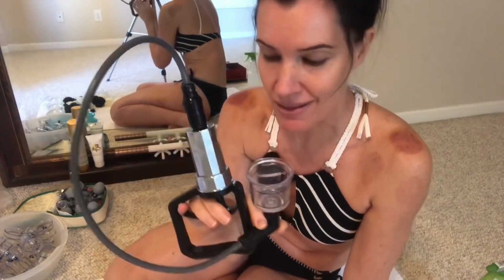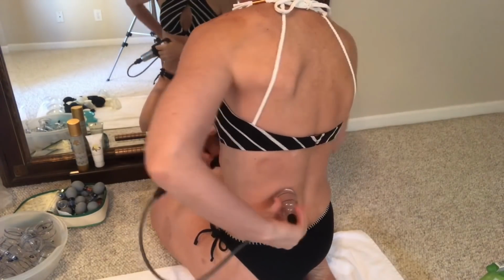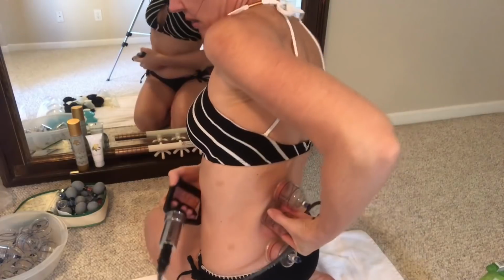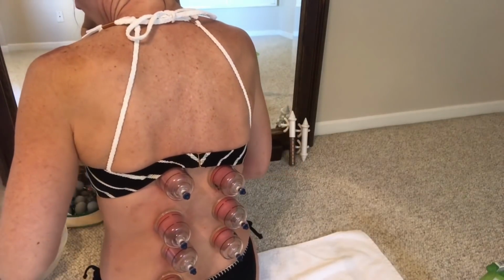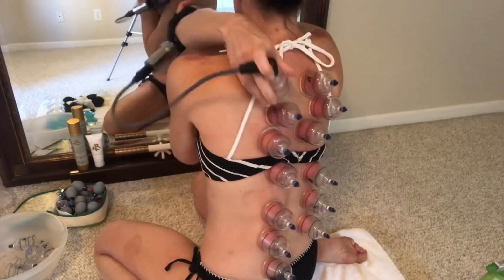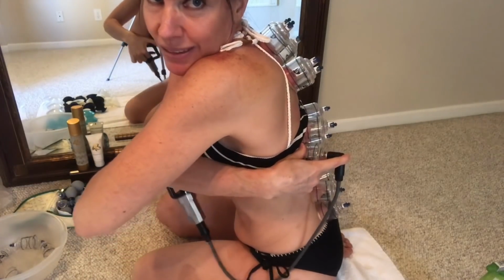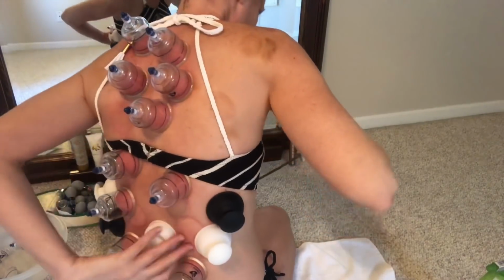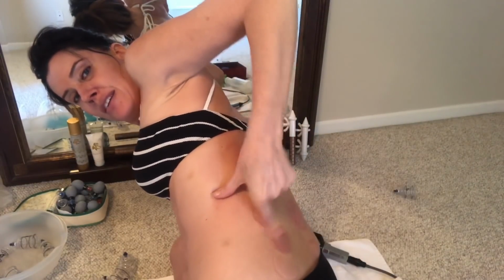CUPPING: How to cup your own back.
CUPPING: WHAT IS IT?
Cupping involves placing silicone, plastic, or glass cups on the skin and suctioning out the air creating a vacuum effect.
The underlying tissues are sucked, or raised, partially into the cup. Cupping can be done in home or by a practitioner.

DIFFERENCE IN FASCIABLASTING & CUPPING:
The biggest difference is cupping pulls outwards. Besides fascia pulling or skin rolling type techniques, most other massages and massage tools including the Fasciablaster penetrate inwards. The treatment can enhance the benefits of Fasciablasting by providing additional movement in an opposing direction.

BENEFITS:
Cupping has numerous benefits — it can help remove toxins that linger in your body’s connective tissues causing a myriad of ailments by enhancing circulation to stagnant areas. Cupping increases the flow of lymph, and Qi to the affected area and throughout the body, relieves muscle tension and pain, calms the nervous system, reduces inflammation, improves energy, and reduces cellulite.

HOW TO CUP:
Cups may be moved around or left in place. They may remain on your body briefly or for longer amounts of time. Each treatment is unique to you on that particular day.  Easing into cupping treatment is recommended by gradually increasing the amount of suction and placement duration of the cups.

METHODS:
Fixed/Stagnant/Placement Cupping:The cups are placed on a selected area of your body and then left in place without being moved.
Moving/Gliding/Sliding Cupping: As the name implies, in this method oil, lotion, or gel is applied first to the skin in selected areas. Soap can be used if in shower or tub. Cups are then continuously moved while providing suction. The cups should slide easily without pulling the skin.

🛒 💰 💴 LINKS TO AMAZON FOR CUPS I PURCHASED AS SEEN IN VIDEOS

LARGE (2.5”) HIGHLY RECOMMEND! I love these. I purchased several pairs. Great suction for gliding and fixed but a bit challenging to put on your back by yourself. I have lots of tips to help you.
Be sure to order a large.

Endiglow Cups So easy to use but minimal suction due to size, not best at gliding but might be easiest set to put on your own back.

Lure Essentials Edge - love this set, I use the smaller ones to glide on smaller areas of my body.

Zen cupping - very functional, work well for gliding or fixed cupping, might be easier to use if you have hand soreness or strength issues. Easy to control suction and can use small one to glide across face.

Vacuum cupping - hand pump, hard plastic, same type as Ashley’s set. These are great for fixed cupping because of the hand pump you can control the amount of suction and can get more than the silicone cups if needed but not my favorite for gliding. They sell a large and small set depending on how many you want.